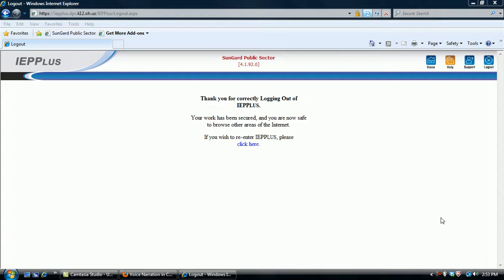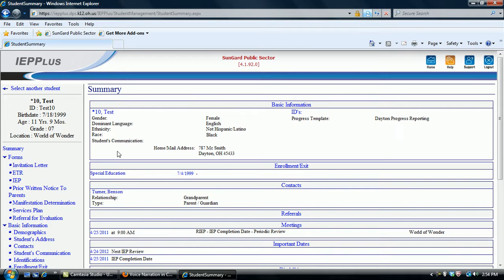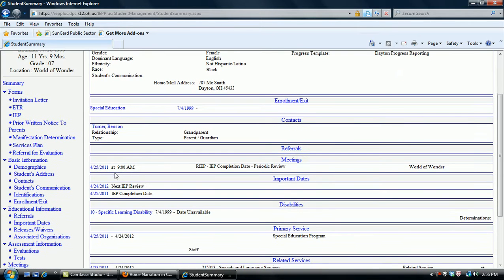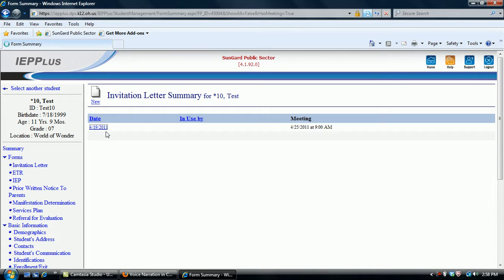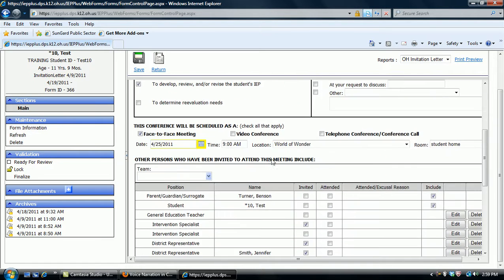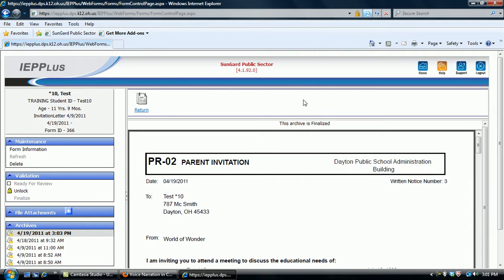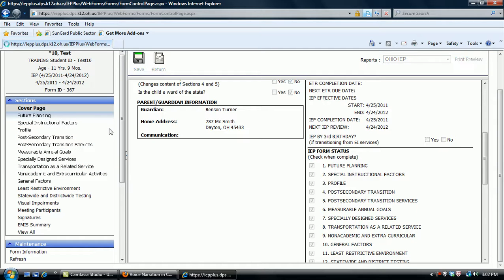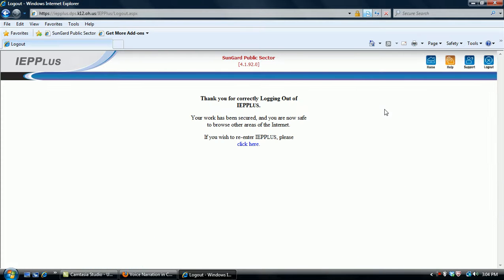This is just a test to see how the videos I produce will look using this program